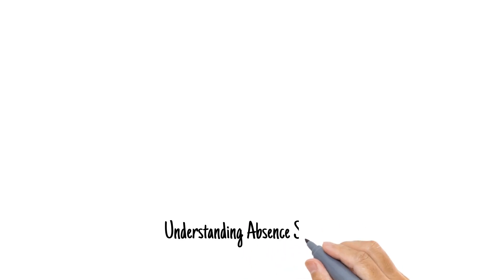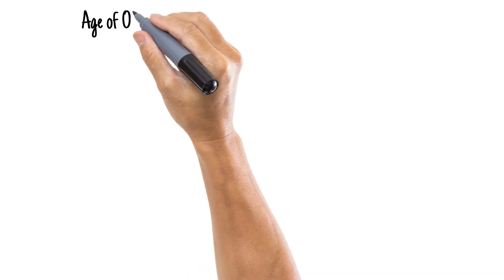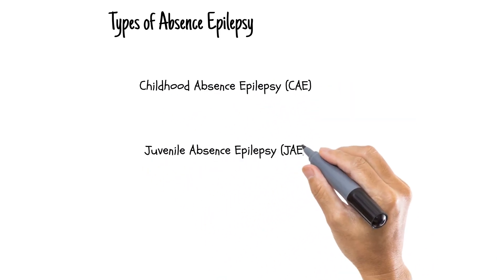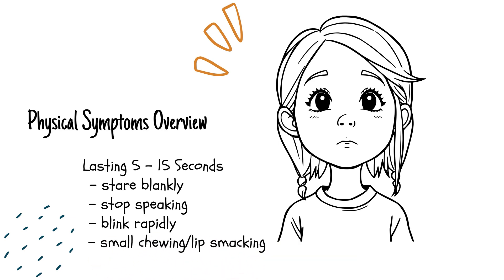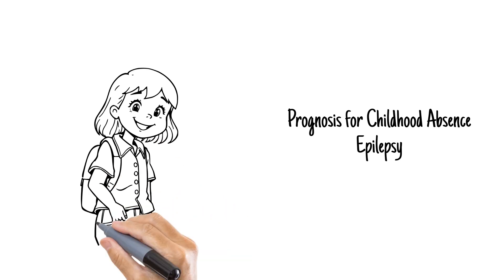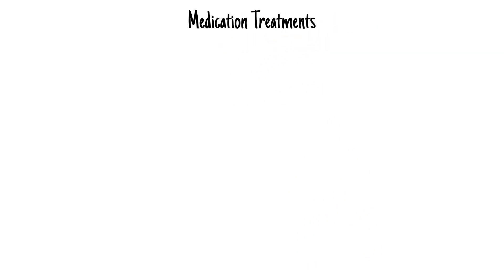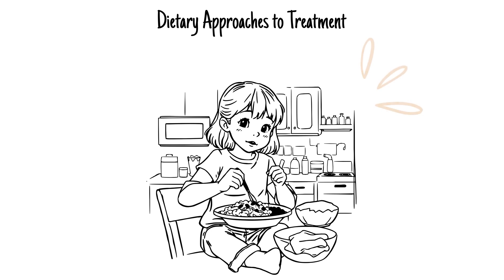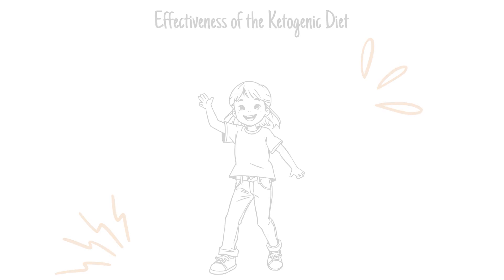ABSENCE SEIZURES: 5 Surprising Facts Every Parent Should Know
In this educational video, parents can learn about five important characteristics of absent seizures, including the definition, frequency, and treatment. Understand the signs of these types of seizures and what steps to take next, so you can take charge of your child's care. This video provides essential epilepsy awareness for parents.